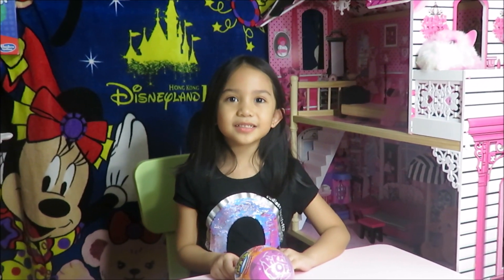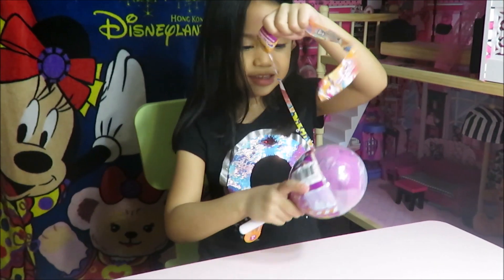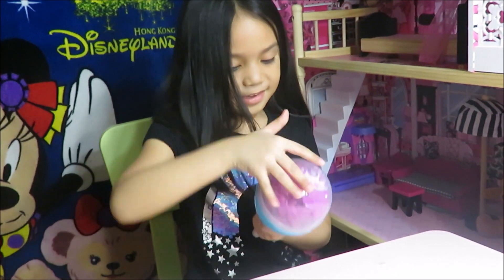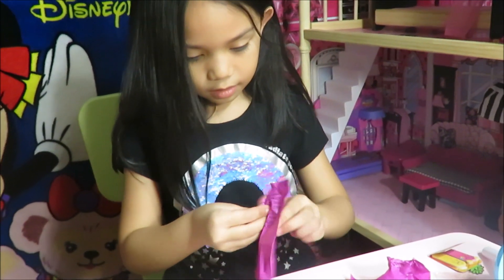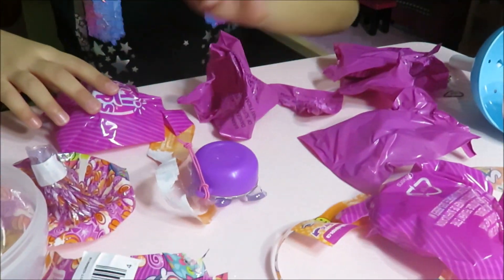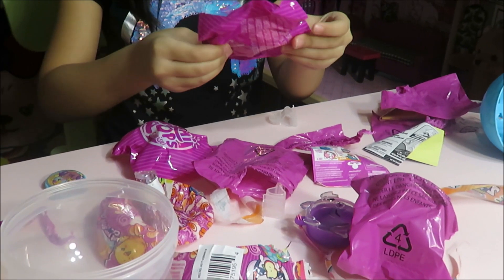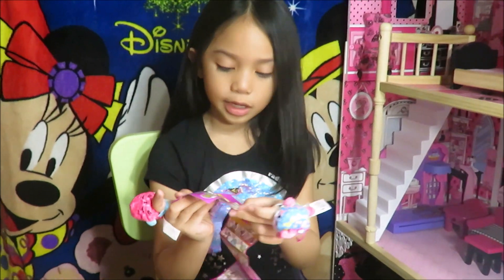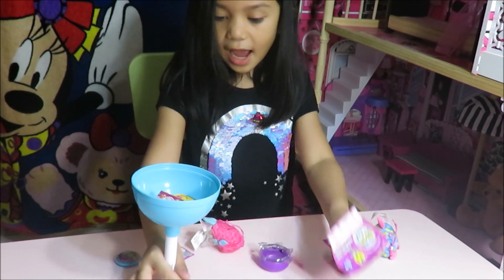Pikmi Pops Surprise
Check out this Pikmi Pops surprise. It has a scented cute animal toy inside.